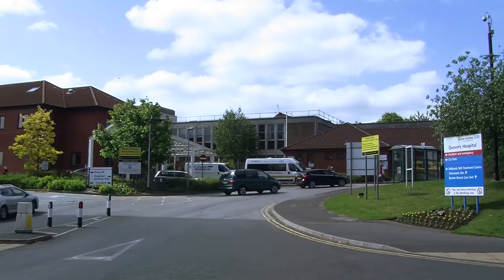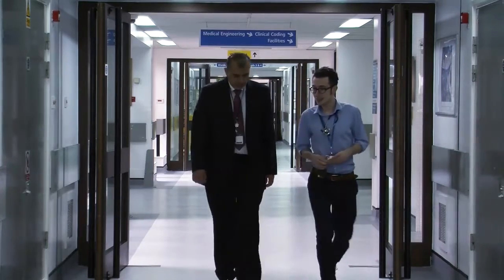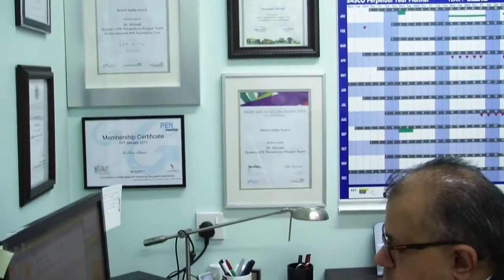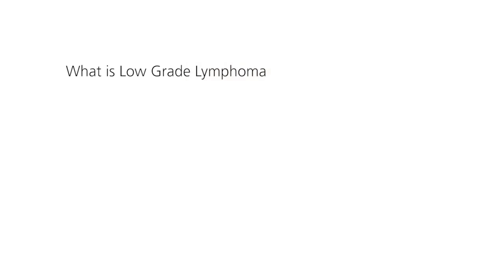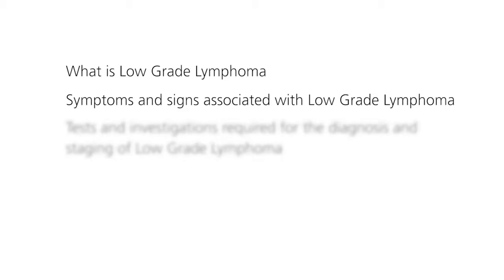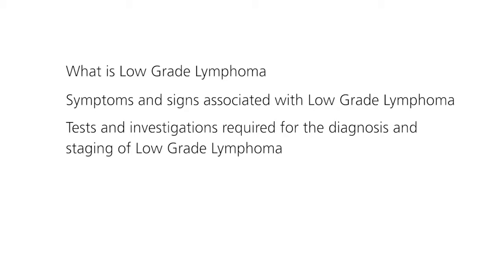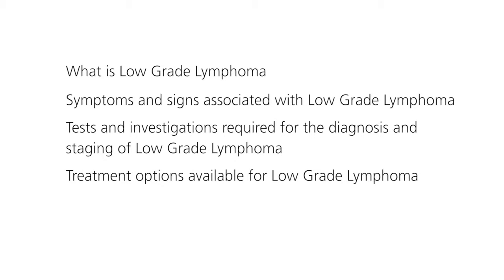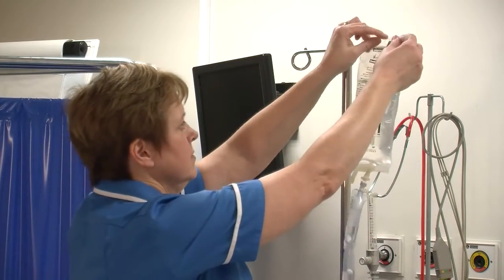Low Grade Lymphoma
"I specialise in the diagnosis and treatment of blood and bone marrow disorders. In this short film, I will talk about what Low Grade Lymphoma is and the symptoms and signs associated with Low Grade Lymphoma. I will also discuss the tests and investigations required for the diagnosis and staging of Low Grade Lymphoma, and the treatment options available.
I will offer some advice on living with Low Grade Lymphoma in general."